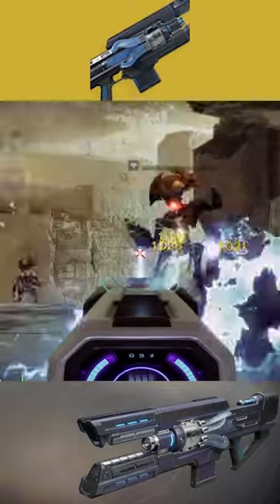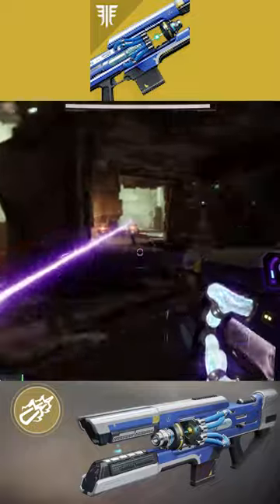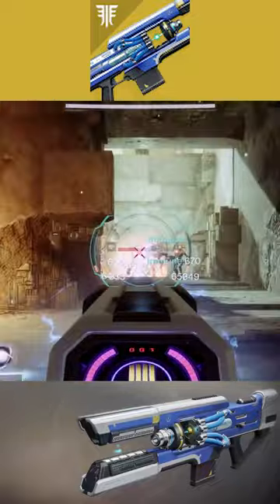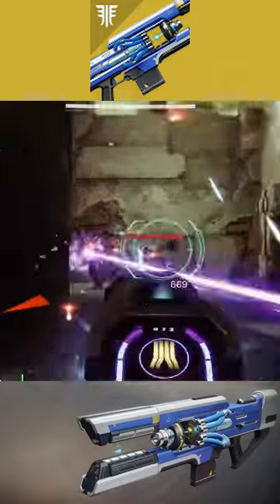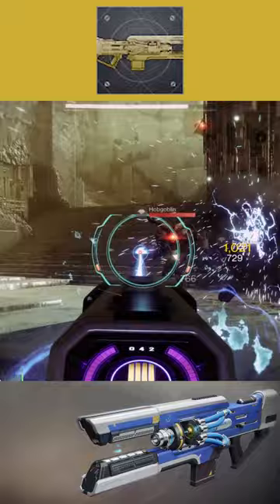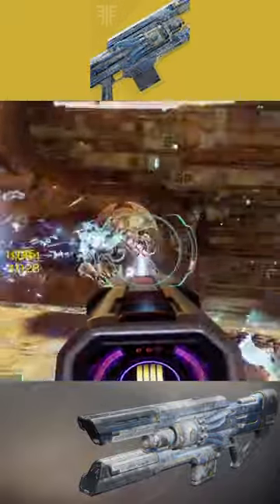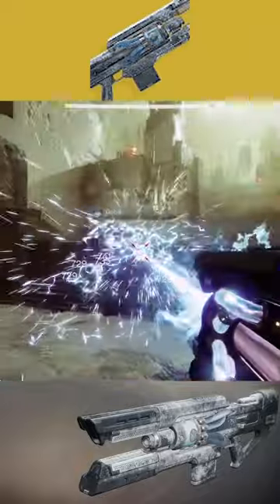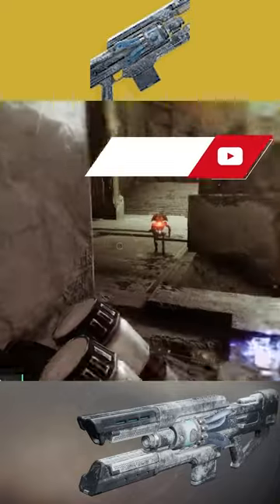Coldheart -Short on Thyme